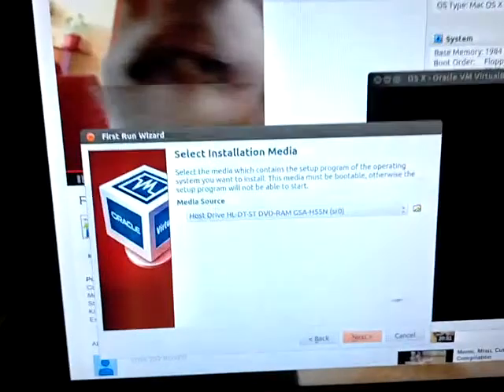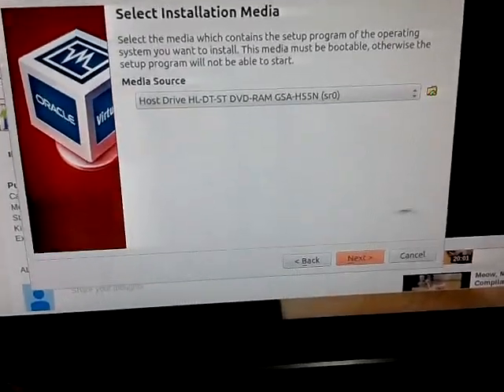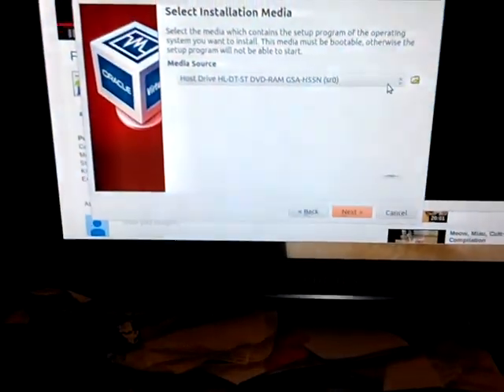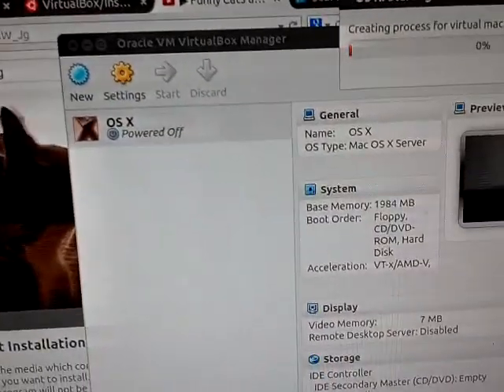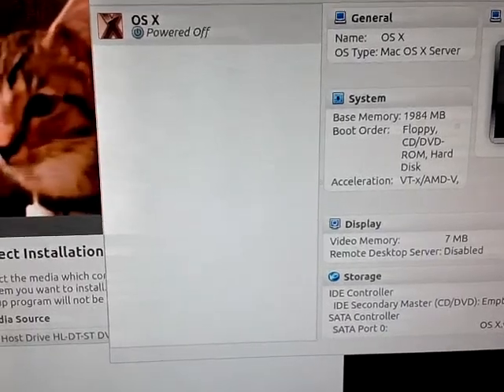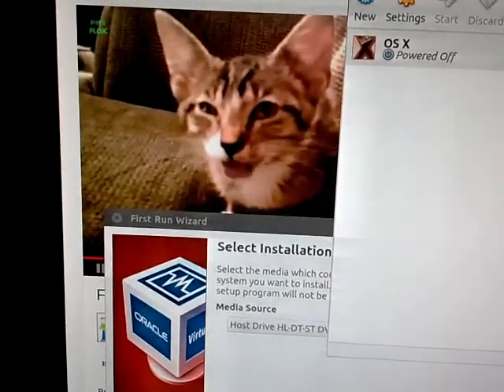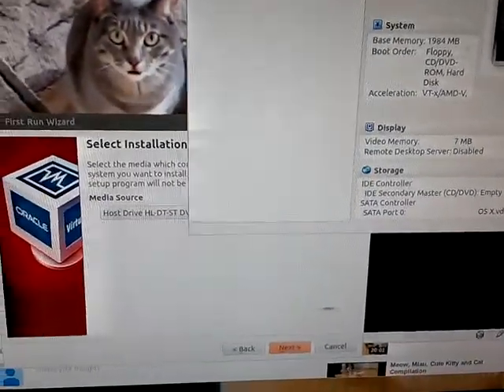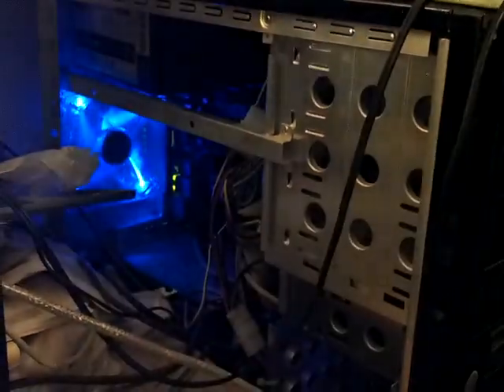About to load a "Kitty Cat" into this Virtual Machine